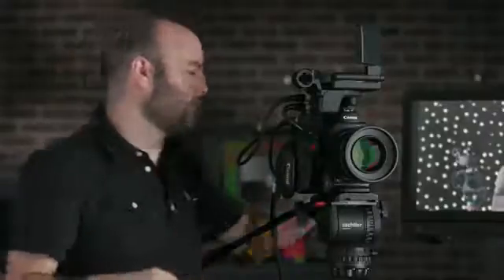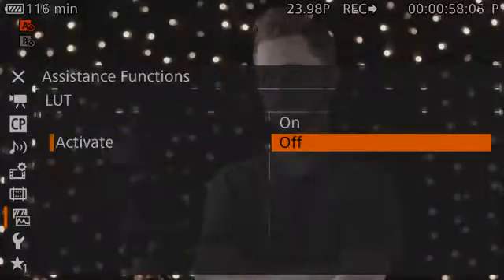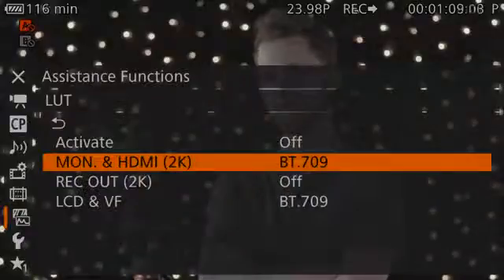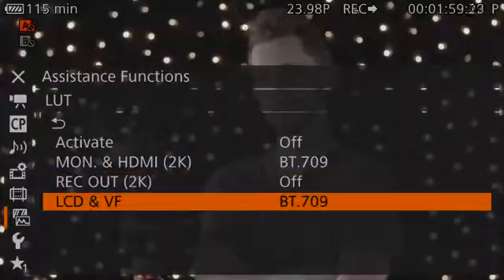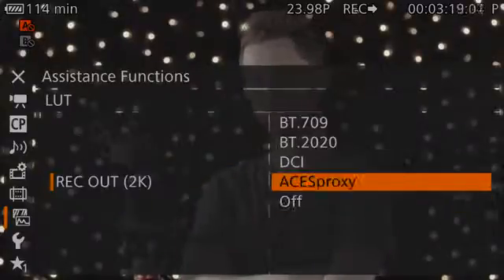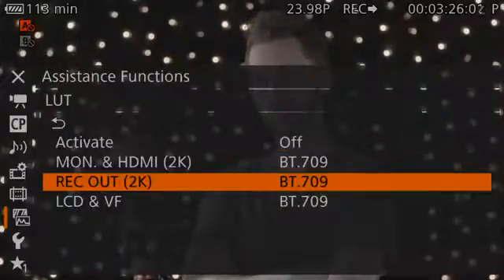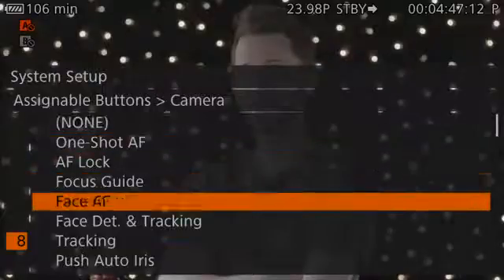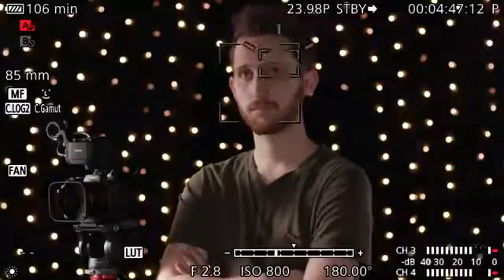Canon EOS C300 Mark II: Assignable Buttons & Applying LUTs